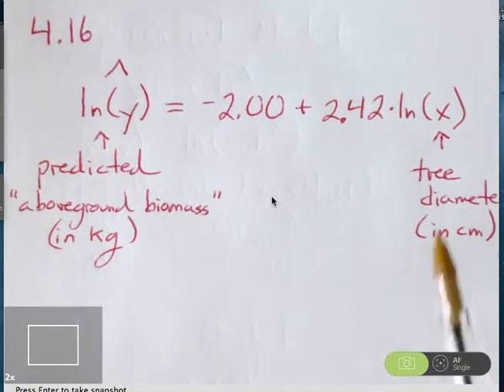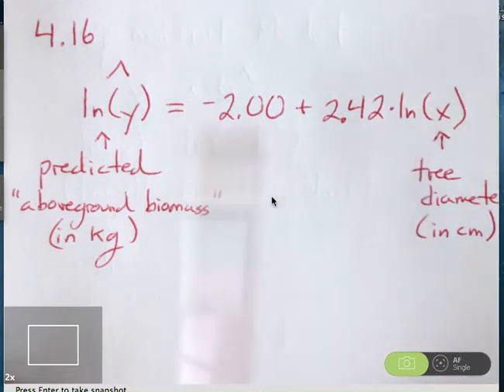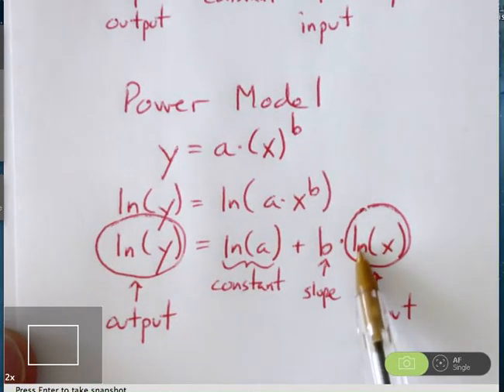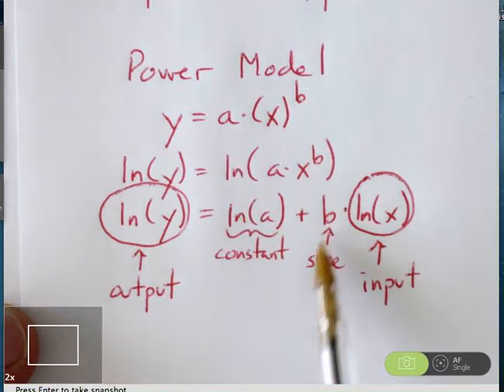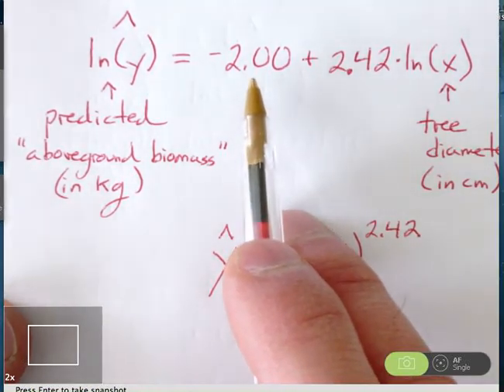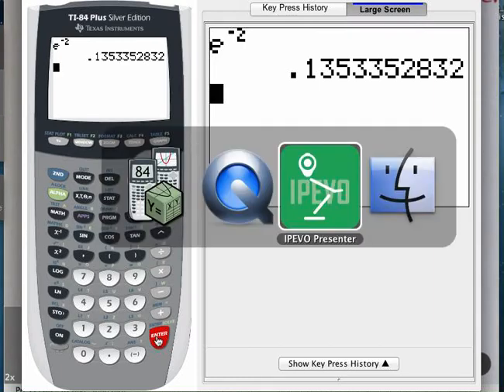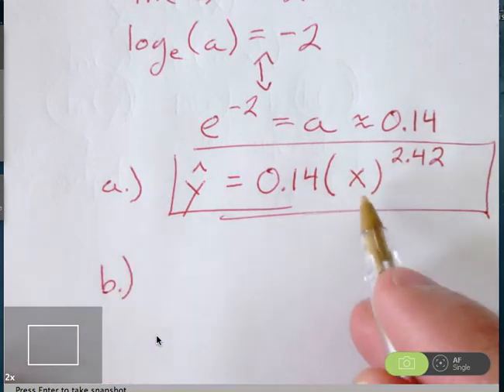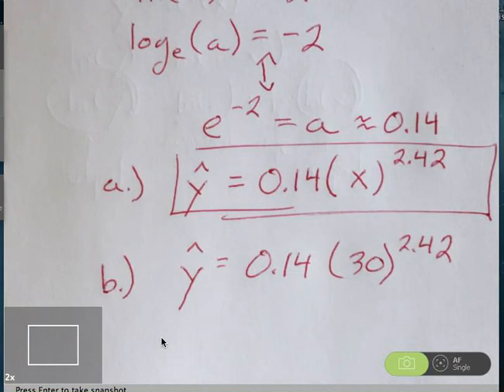Solution to Question 4.16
This is the solution to question 16 from chapter 4.